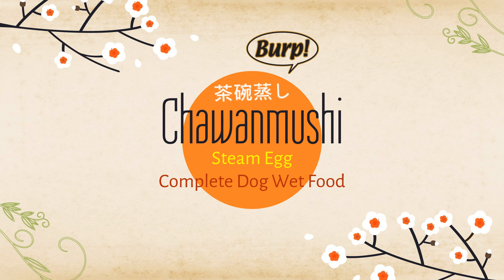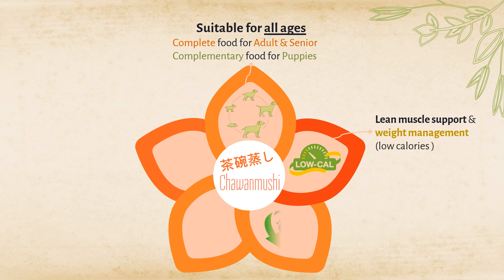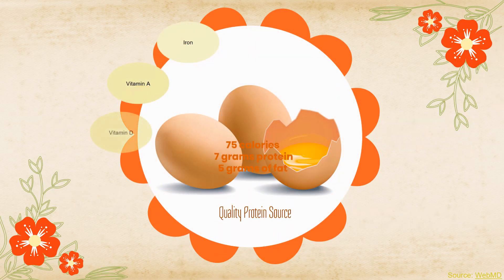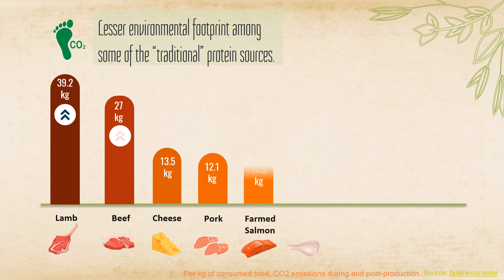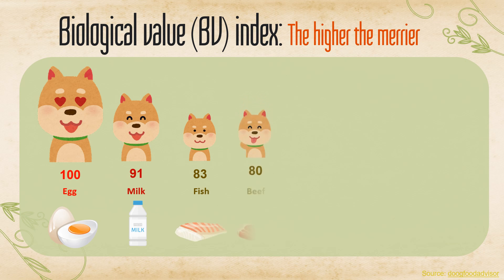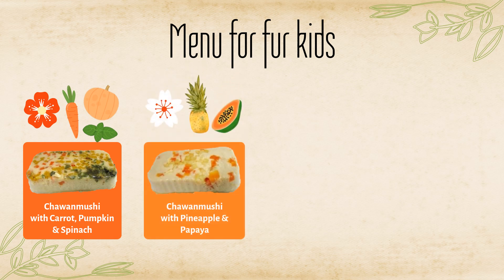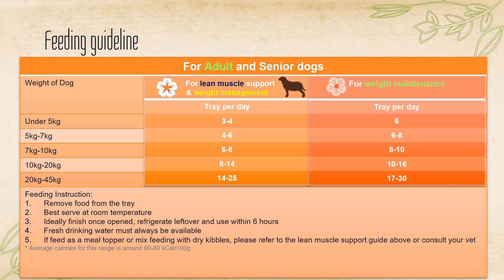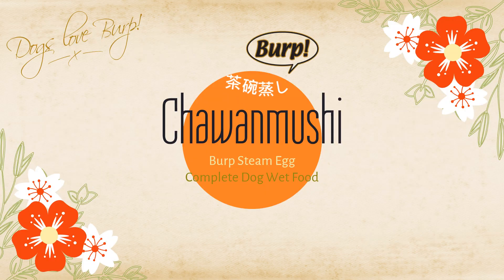Burp! Chawanmushi Dog Wet Food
Treat your furry friend to a delicious and healthy meal topper  with Burp! Chawanmushi Dog Wet Food. This premium wet food is made with all-natural ingredients and packed with flavor, giving your dog the essential nutrients they need to stay healthy and happy. Whether you're looking for a tasty treat or a wholesome meal, Burp! has got you covered. So why wait? Give your dog the nutrition it deserves.